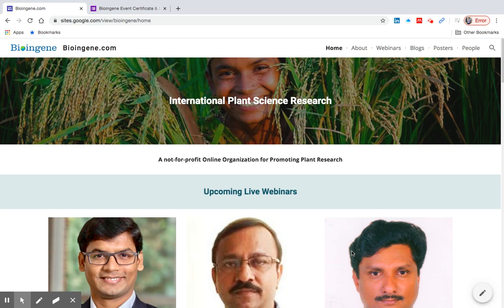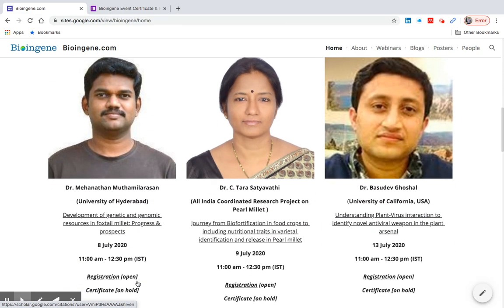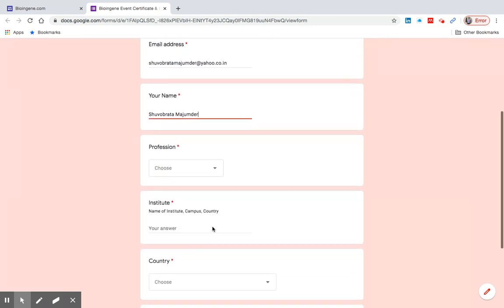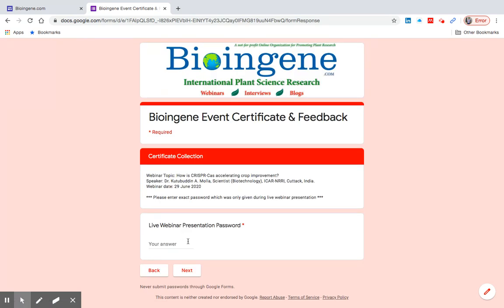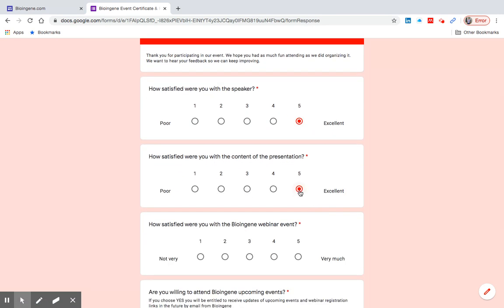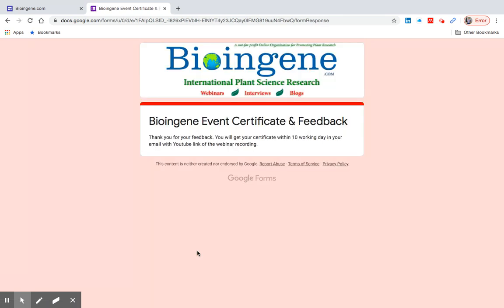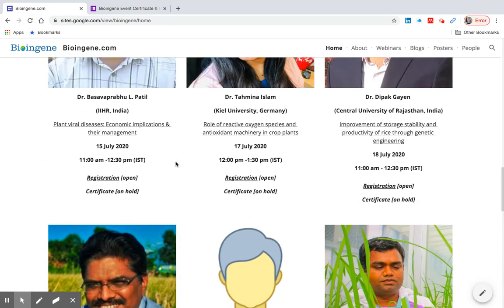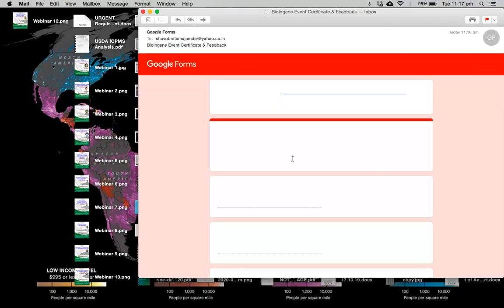Bioingene.com Live Webinar Certificate Application Process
You are cordially invited to participate in our Live Webinar on the Plant Research series organised by Bioingene.com. All webinars are free for all and participation certificates will be provided (Zoom+YouTube).